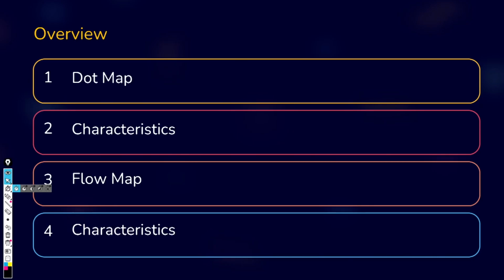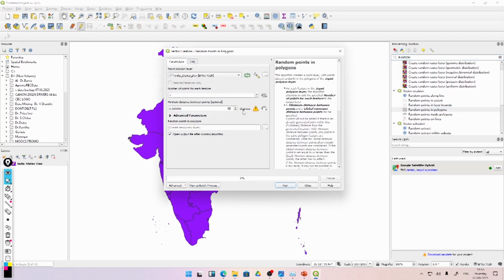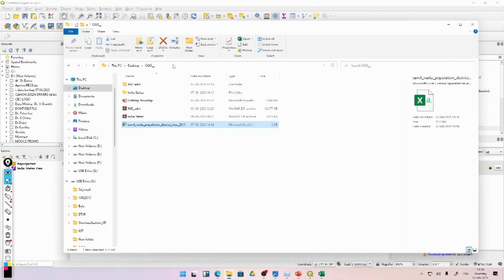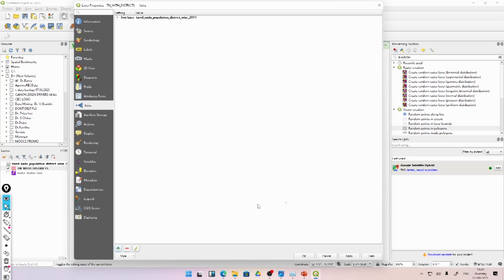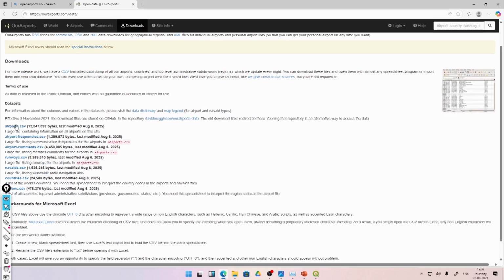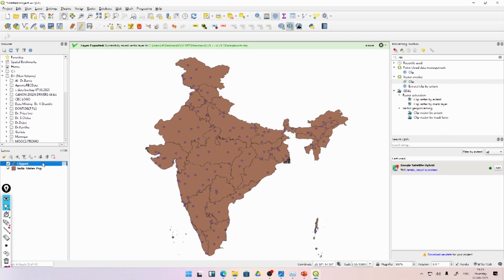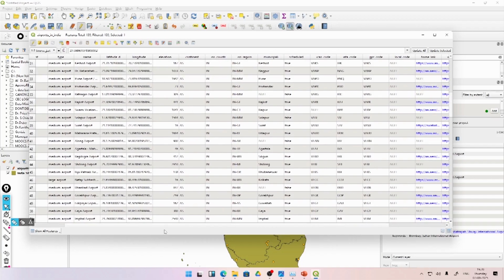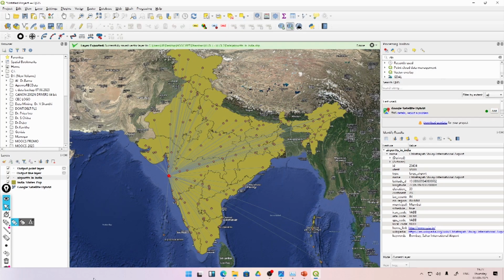Lecture 37 - Dot Map and Flow Map